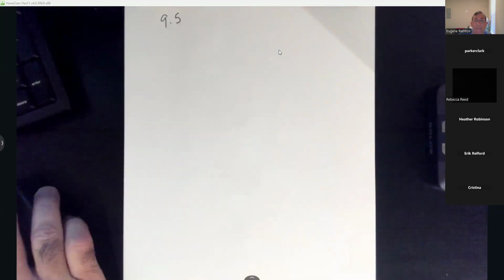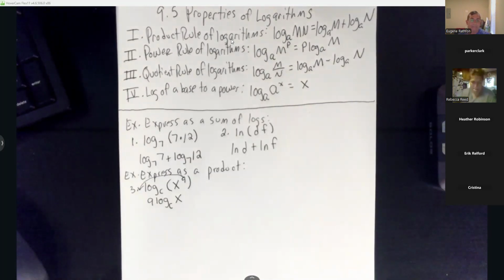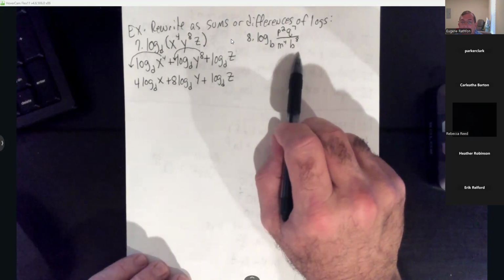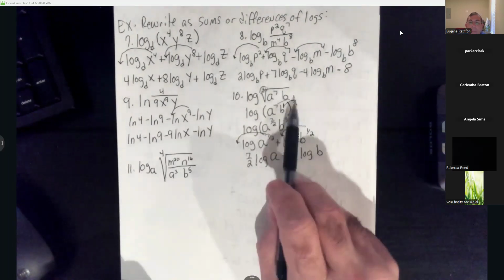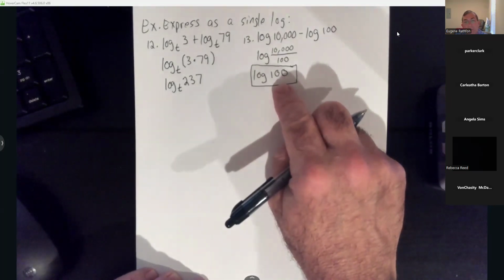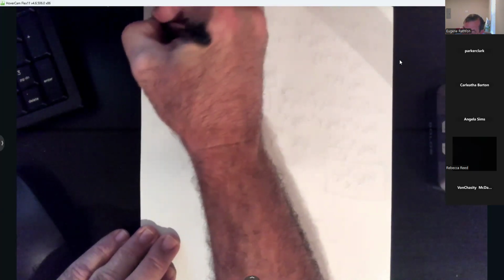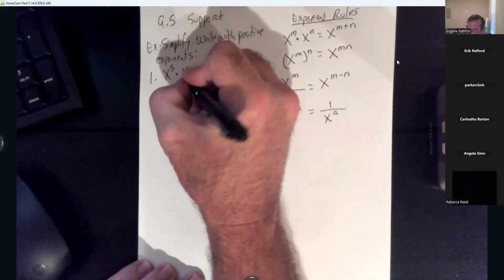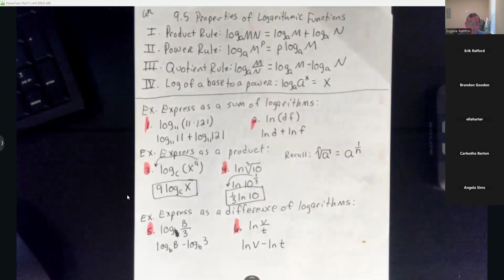college algebra m016 spring 2025 section 9 5